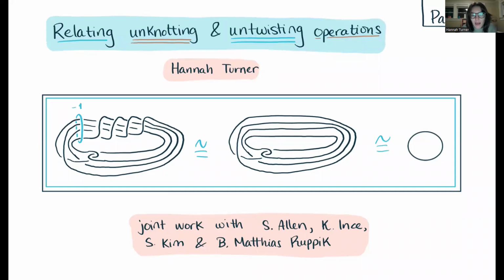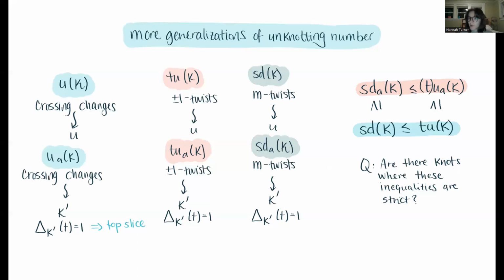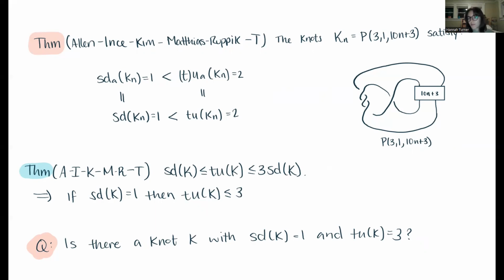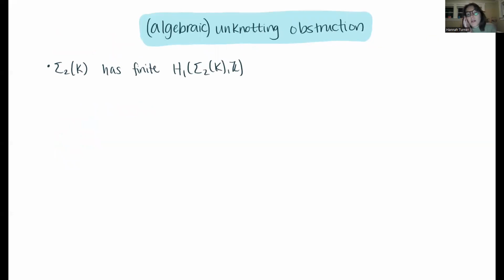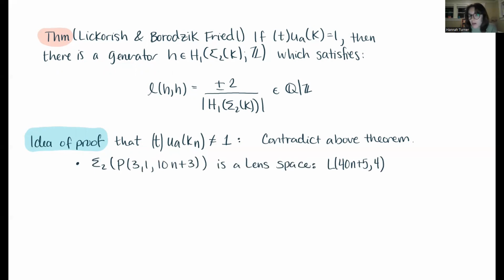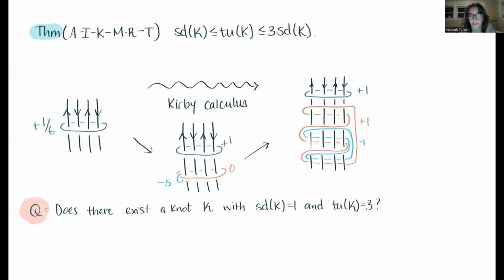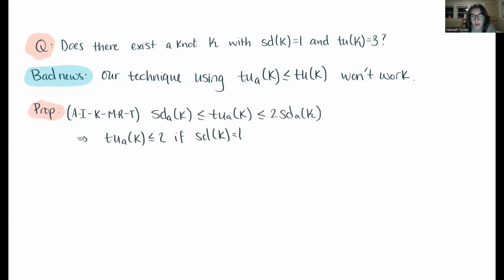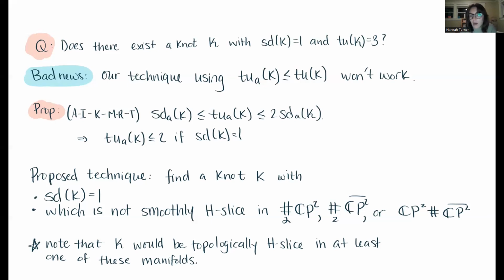Relating unknotting and untwisting operations, Part 2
We discuss some of the techniques in the proofs of the theorems mentioned in Part 1.